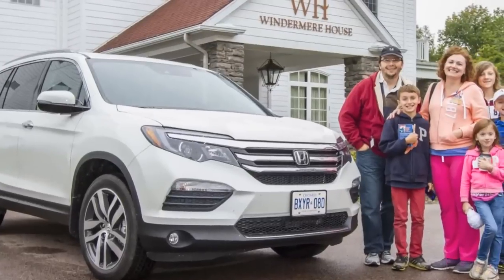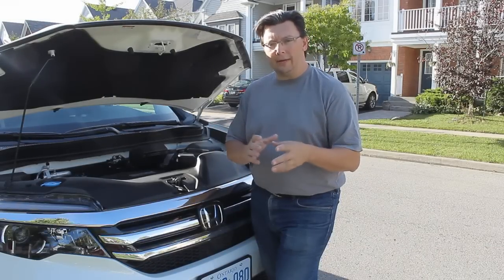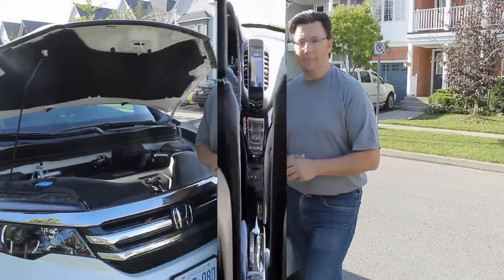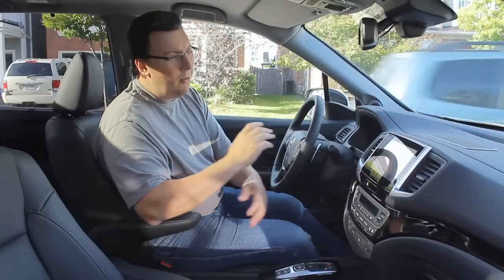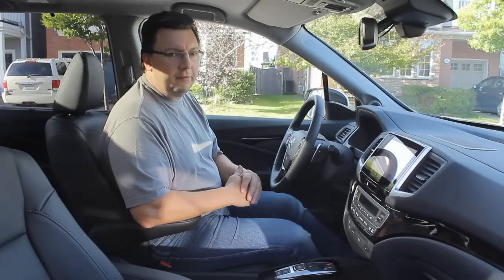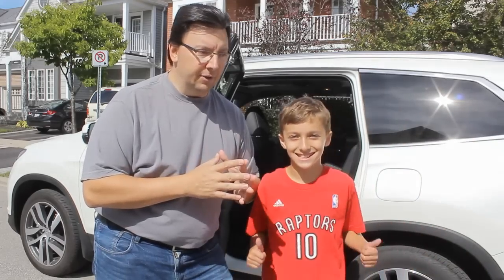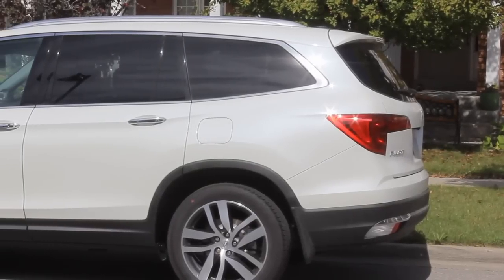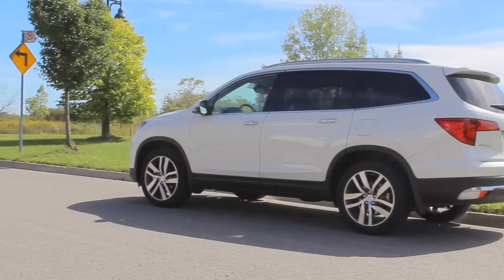2016 Honda Pilot - Test Drive Review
Eco-auto journalist Eric Novak reviews the all-new, 4th generation, 2016 Honda Pilot intermediate 3-row SUV.

For more auto reviews, eco tips, product reviews and more,